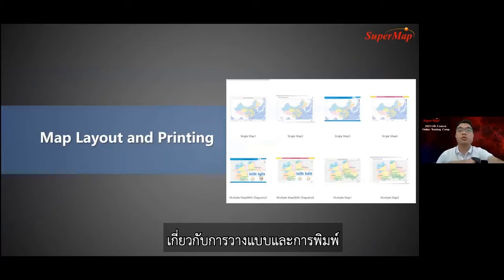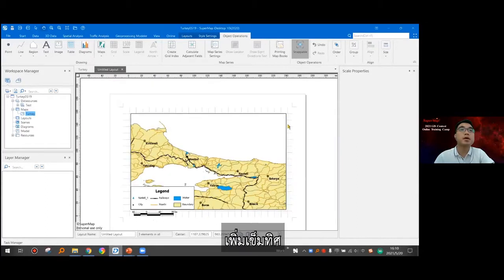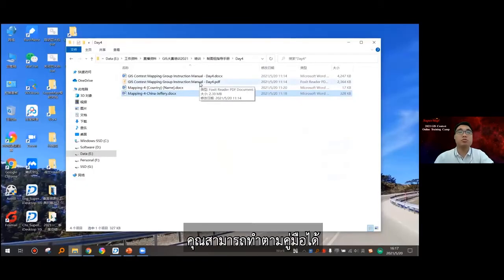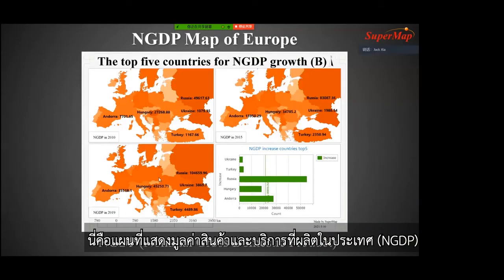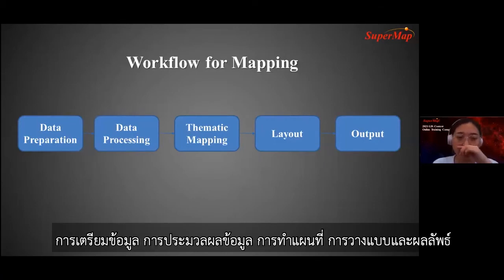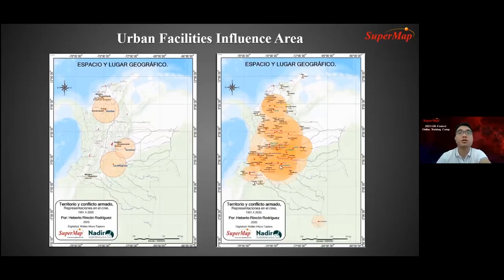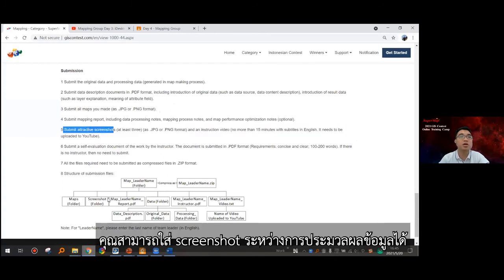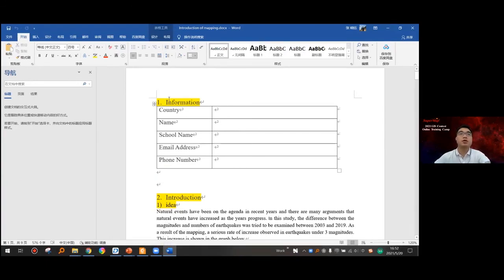การทำแผนที่ 04: การวาง Layout และหัวข้อต่างๆ ในการทำแผนที่